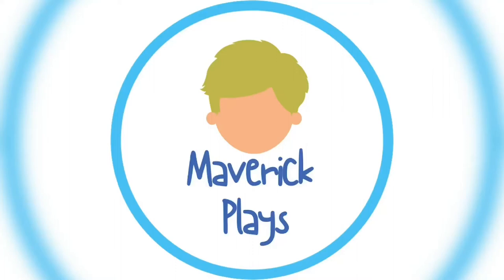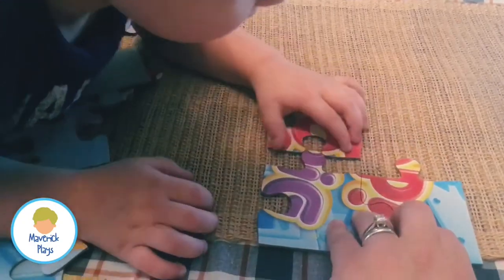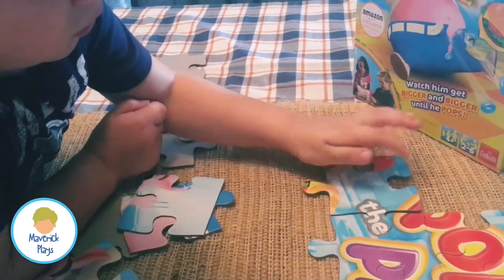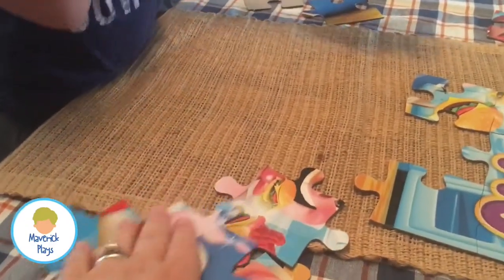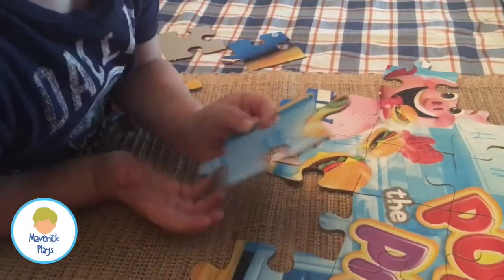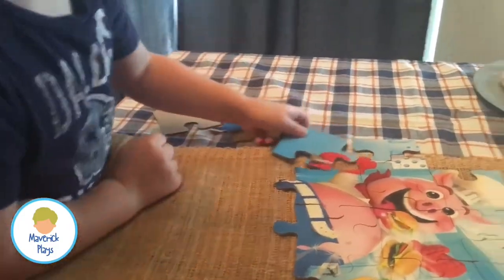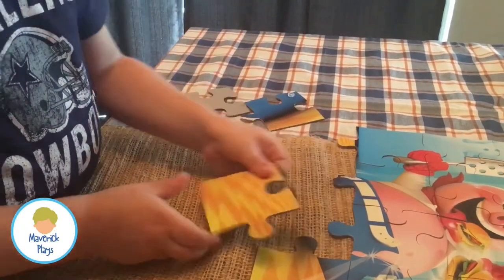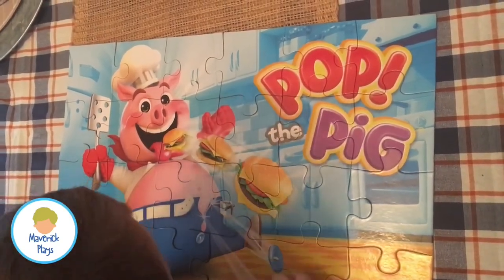Maverick Plays Pop the Pig Puzzle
Maverick plays with a new puzzle!